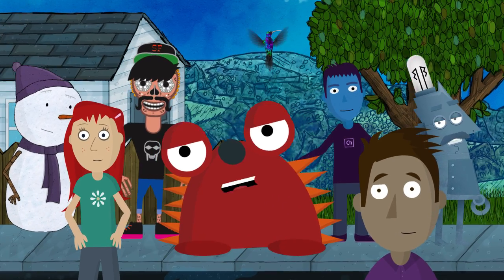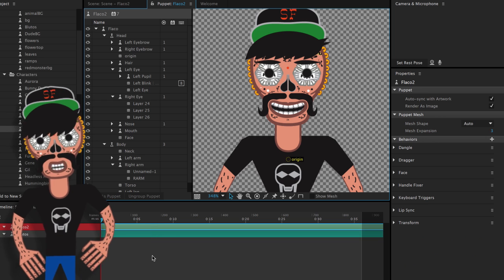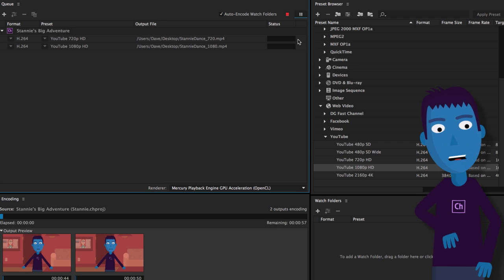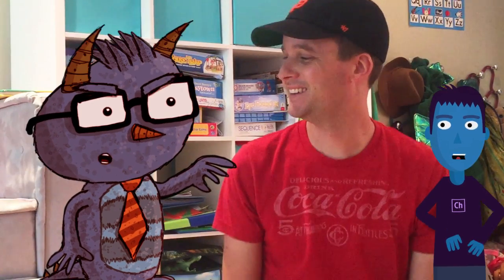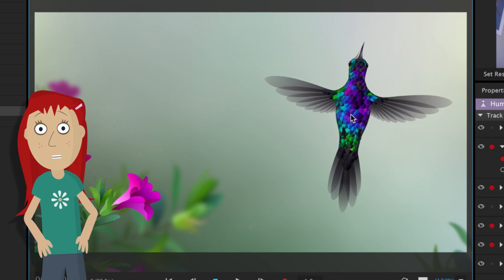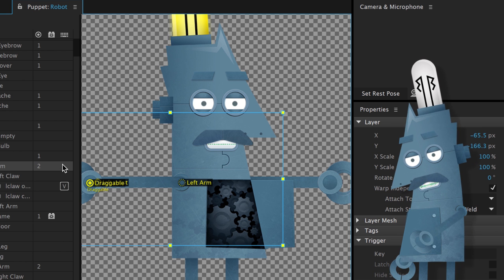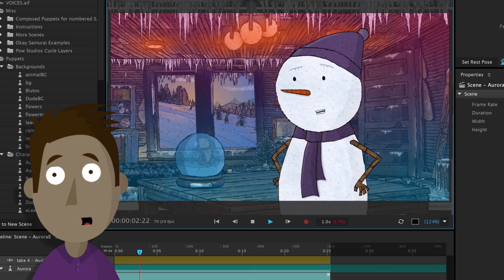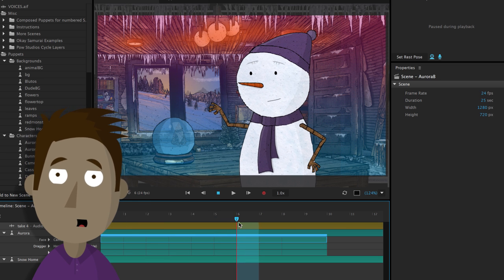Adobe Character Animator: Preview 4 Overview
An overview of what's coming soon in Preview 4 of Adobe Character Animator. Visual or text-based tags make it easier to prepare a puppet for animation. Adobe Media Encoder support allows for quick and seamless video export. Syphon support on Mac OS X allows for new creative possibilities with broadcasting live cartoons. The new motion trigger behavior lets you change a character's perspective based on which direction they're moving in. The staple tool lets you easily connect parts together, and attach styles let you switch between weld, hinge, and free states. Behaviors now have eyeball toggles for greater editing flexibility. The new 1 or 2 frame recording option makes it easier to do frame-by-frame animation. And there are dozens of more UI improvements and performance optimizations to help your characters come to life.

(Official Adobe examples)